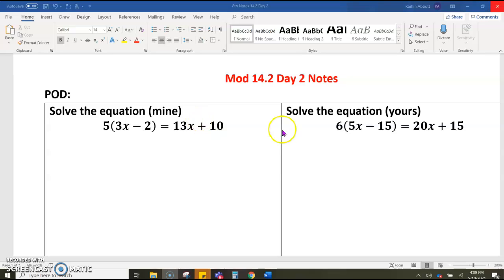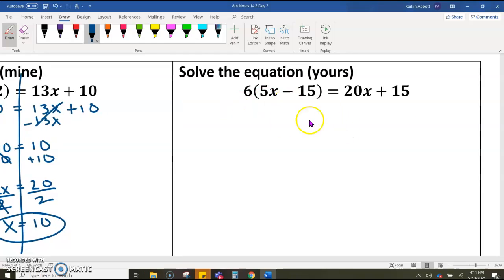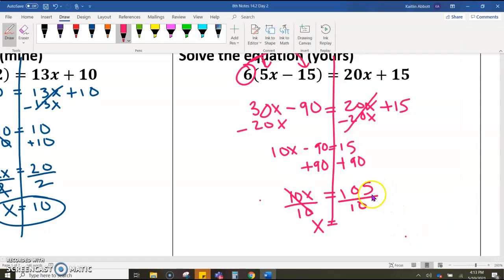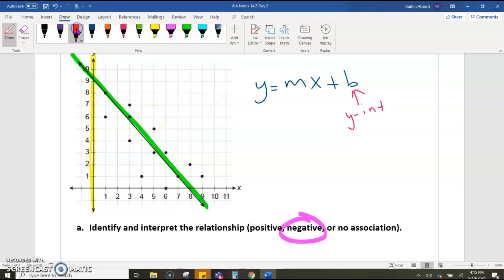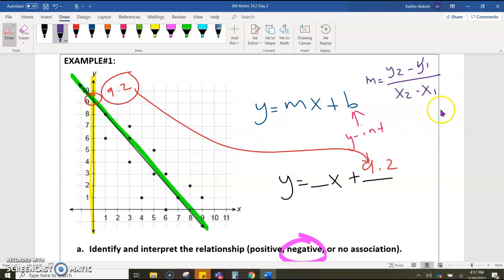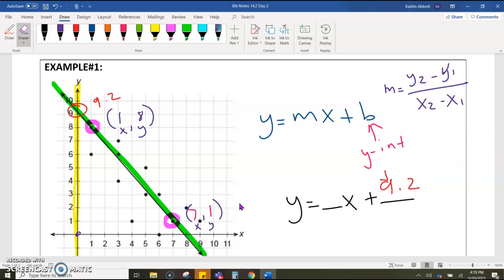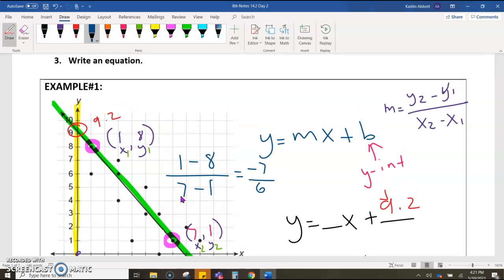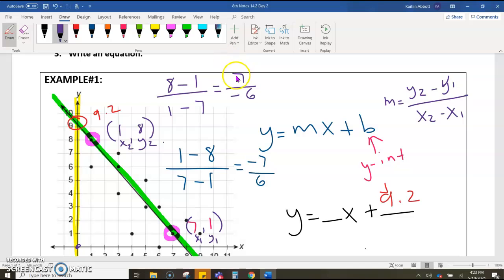14.2 Day 2 Examples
Writing an equation from a line of best fit.